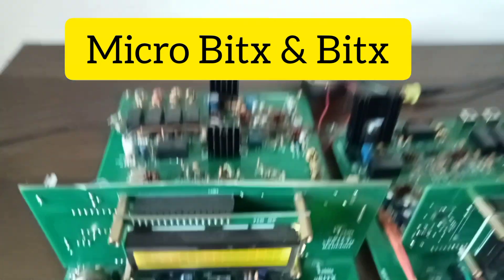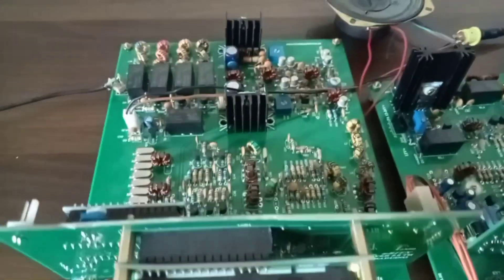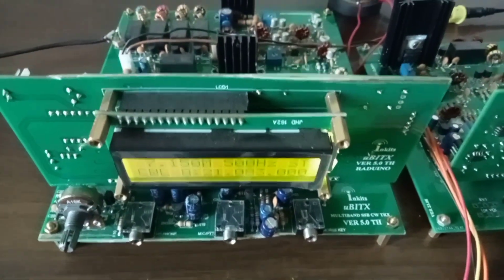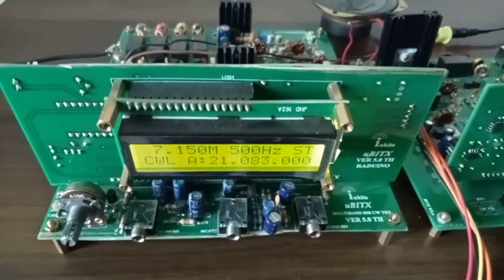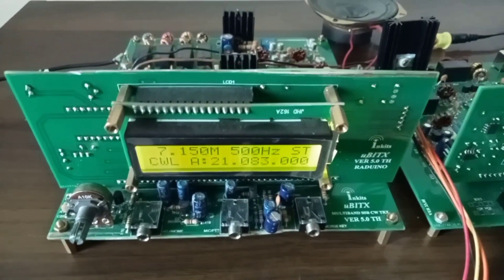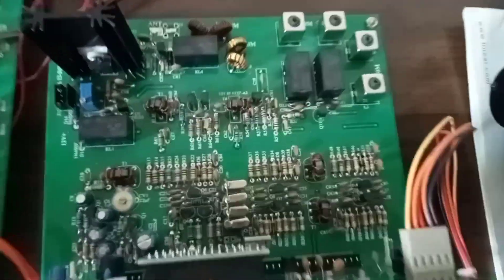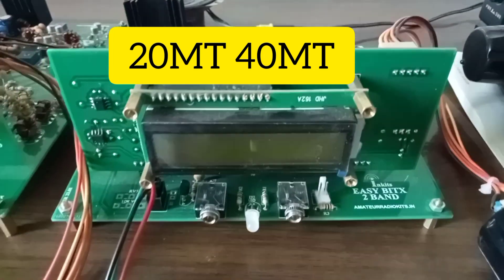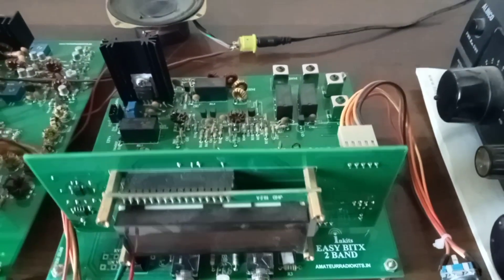uBitx Bitx New Kits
Launching Two New kits

1. Micro Bitx Version 5 Do it yourself through hole components kit

2. Easy Bitx Dual Band through hole kit

Website to order .